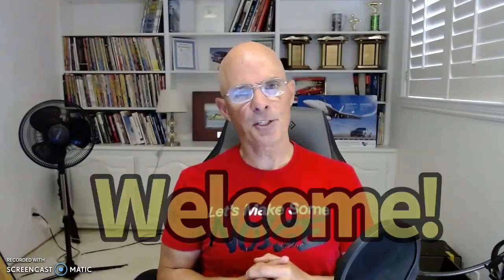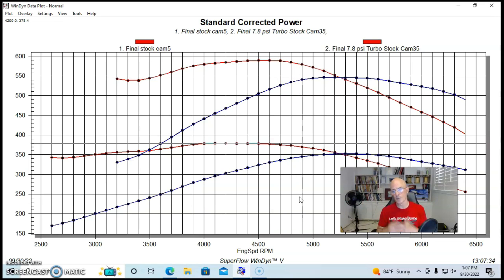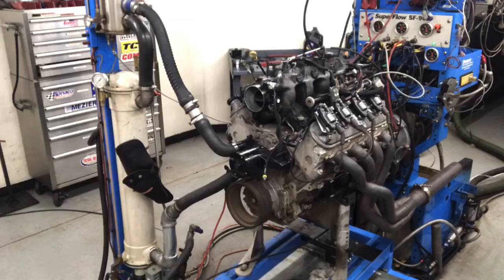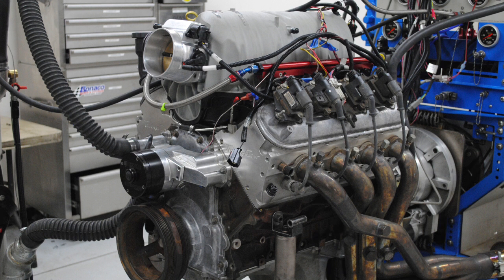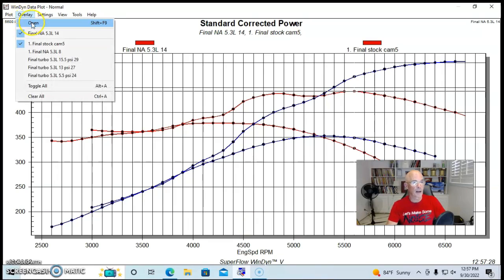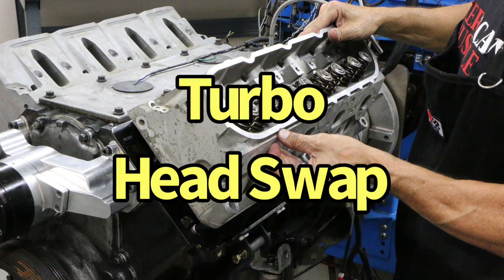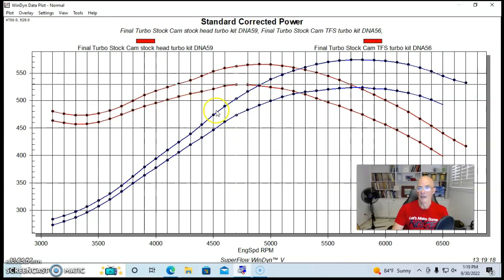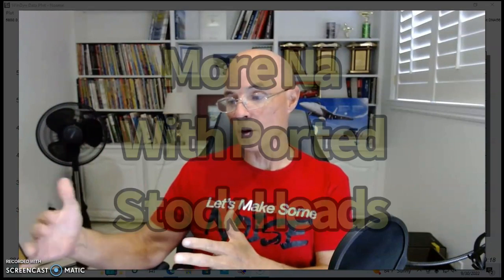DO PORTED HEADS ADD POWER ON A TURBO LS? YES, BUT DO YOU REALLY NEED THEM? ARE THE DECKS TOO THIN?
HOW TO MAKE MORE TURBO LS POWER. PORTED LS HEADS FOR TURBO POWER. CAN PORTING STOCK LS HEAD ADD POWER ON A TURBO MOTOR? IS IT A WASTE OF TIME TO PORT STOCK HEADS ON A TURBO MOTOR? IS THE STOCK DECK THICKNESS SO THIN THAT THEY WILL LOSE HEAD GASKET SEAL BEFORE SEEING THE ADVANTAGE OF PORTING? IF YOU THINK YOU SHOULD NEVER PORT STOCK HEADS ON A TURBO LS...YOU ARE WRONG. IF YOU THINK YOU SHOULD ALWAYS PORT STOCK HEADS ON A TURBO LS...YOU ARE WRONG. CHECK OUT THIS VIDEO TO SEE IF IT ADDS POWER AND WHEN IT IS ACTUALLY BENEFICIAL.